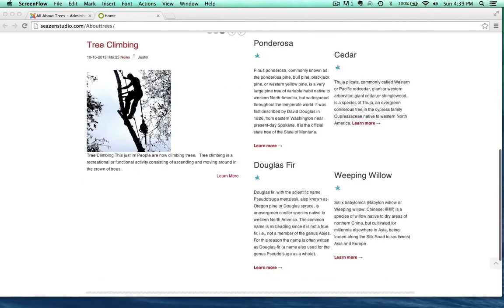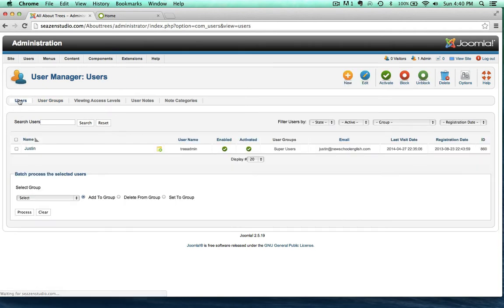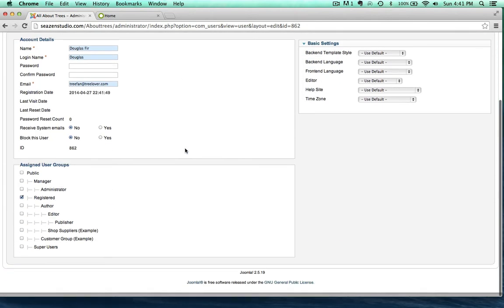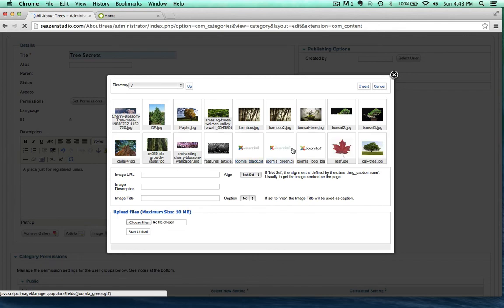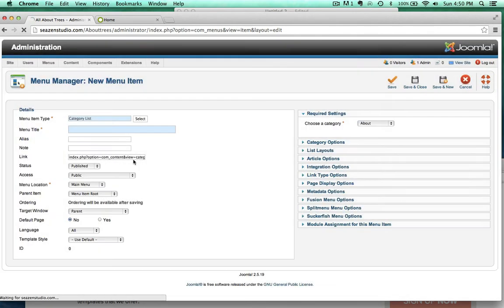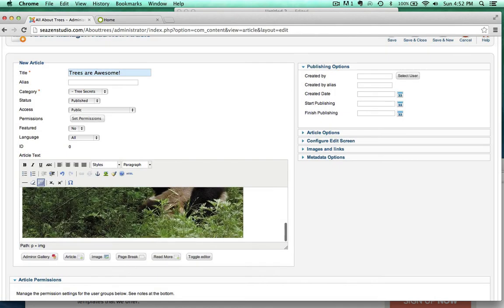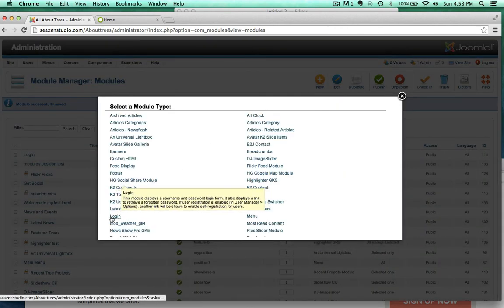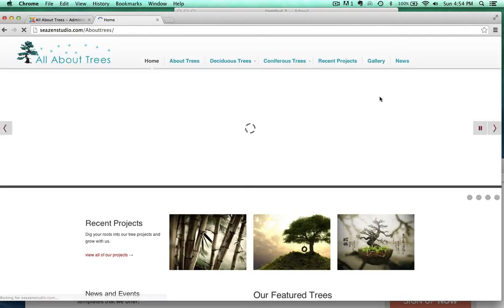Joomla 2.5 Registered Users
An introduction to user groups and the login module in Joomla 2.5